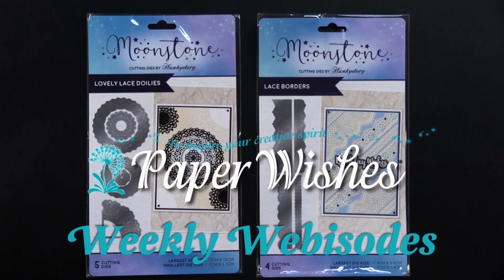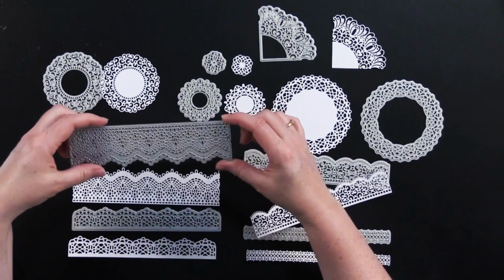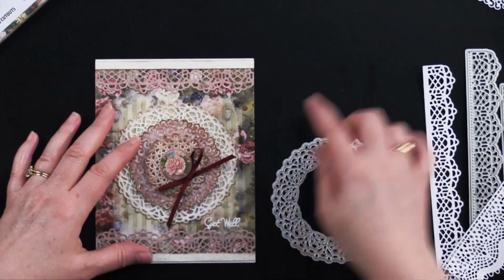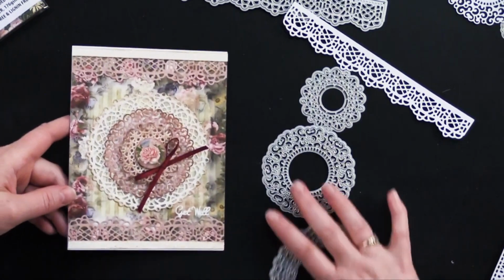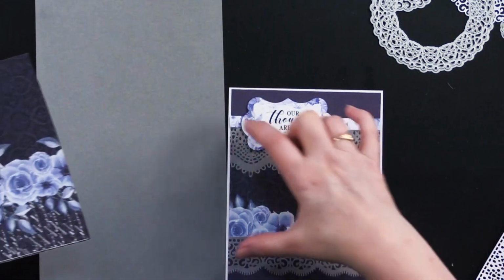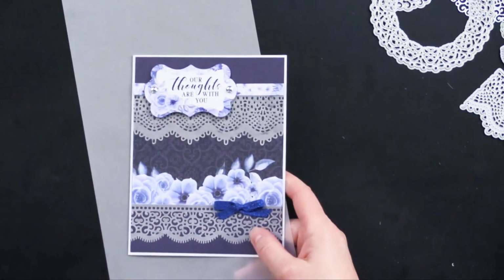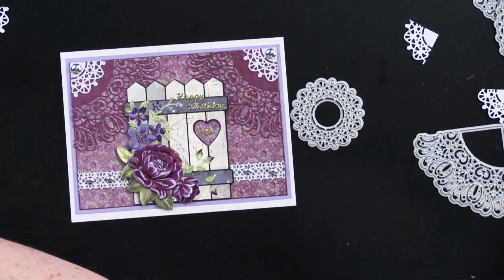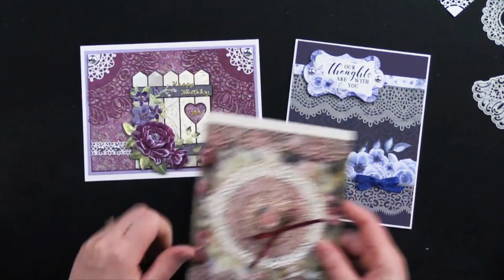Lace Dies by Hunkydory | PaperWishes.com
｡･:*:･ﾟ★,｡･:*:･ﾟ☆｡･:*:･ﾟ★,｡･:*:･ﾟ✧ :*ﾟ:*:✼✿

｡･:*:･ﾟ★,｡･:*:･ﾟ☆｡･:*:･ﾟ★,｡･:*:･ﾟ✧ :*ﾟ:*:✼✿

｡･:*:･ﾟ★,｡･:*:･ﾟ☆｡･:*:･ﾟ★,｡･:*:･ﾟ✧ :*ﾟ:*:✼✿

｡･:*:･ﾟ★,｡･:*:･ﾟ☆｡･:*:･ﾟ★,｡･:*:･ﾟ✧ :*ﾟ:*:✼✿